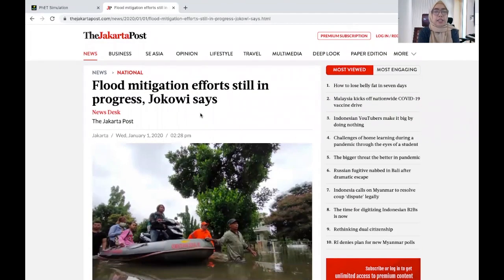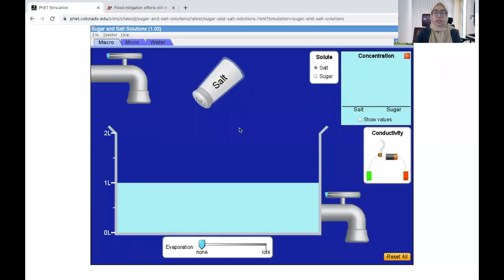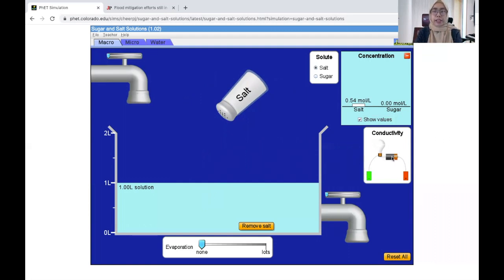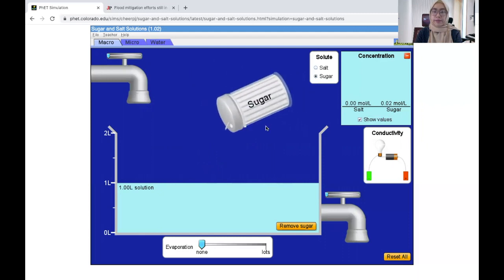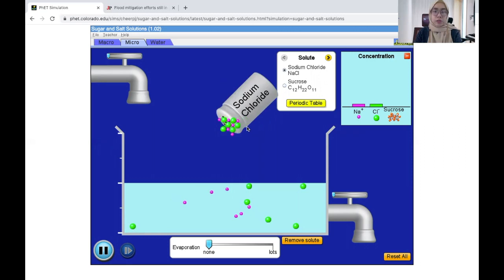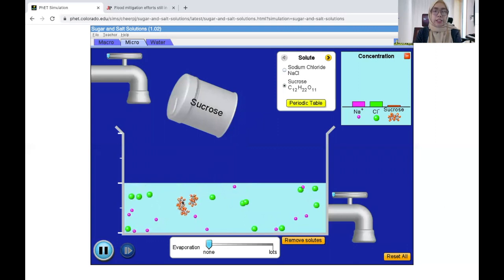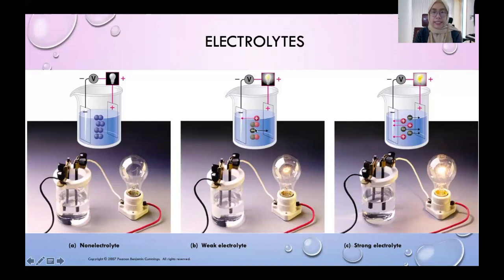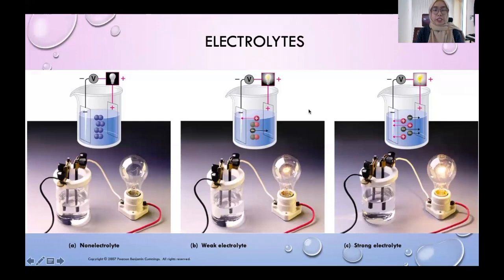Chemistry | Electrolyte and Nonelectrolyte Solutions | Grade X | Ms Lia